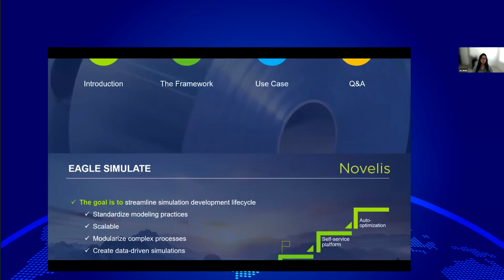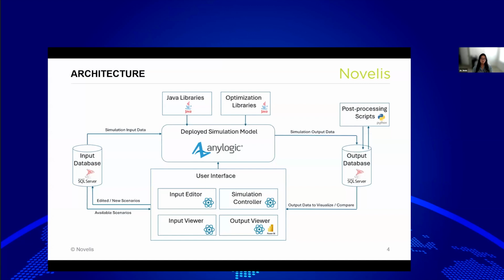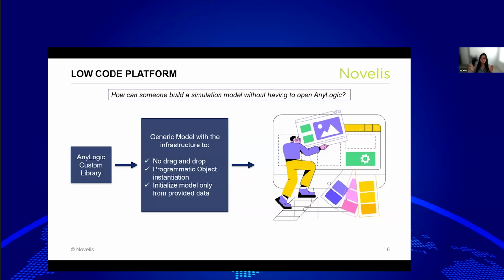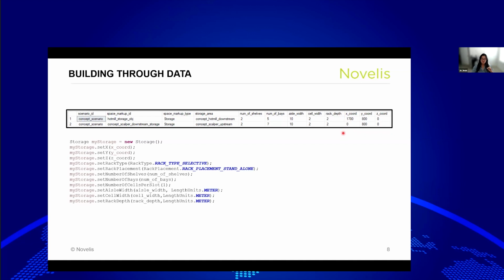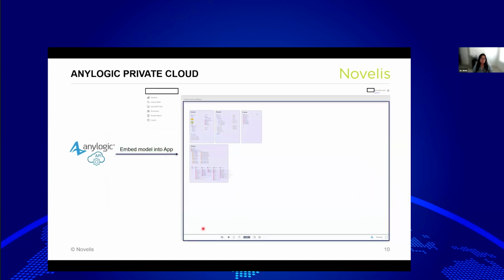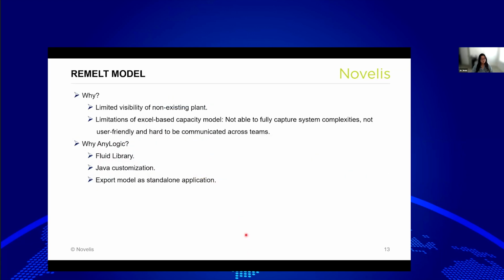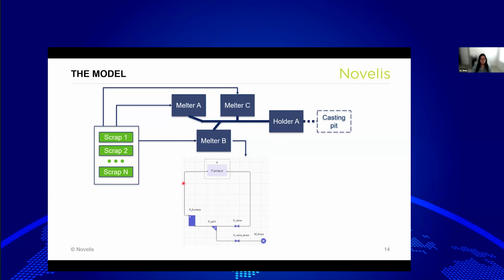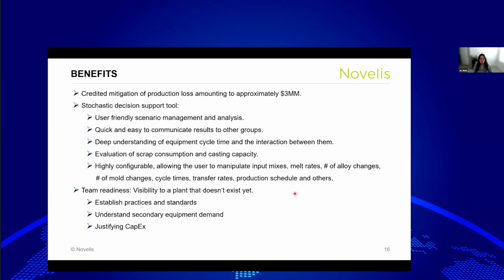Eagle Simulate — A Data-Driven Framework for Low Code / No Code Simulation Development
Novelis operates in the industrial aluminum sector, where efficient capacity analysis and decision support are vital for optimizing production.

The company introduced a data-driven simulation framework specifically designed for aluminum plants. Built using AnyLogic, this framework allows for the rapid creation of simulation models through a low-code approach, significantly accelerating model development by focusing on data schemas rather than traditional coding.

This presentation is part of the AnyLogic Conference 2024 – showcasing innovative simulation modeling from the AnyLogic team and industry leaders.